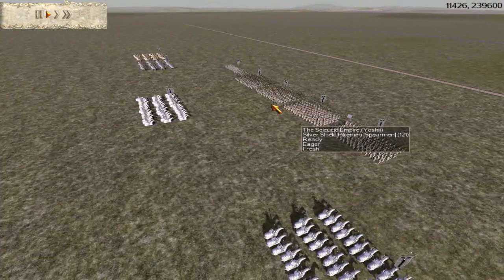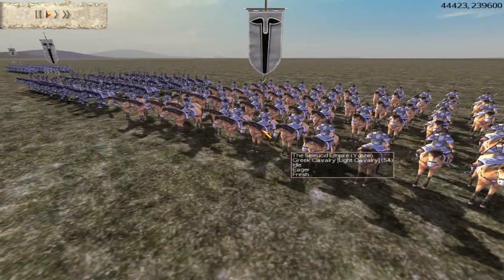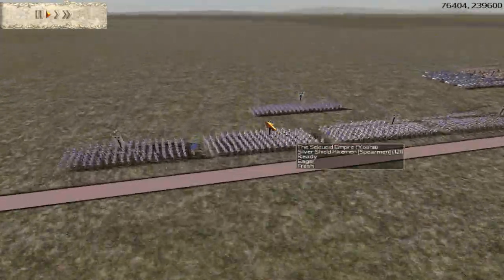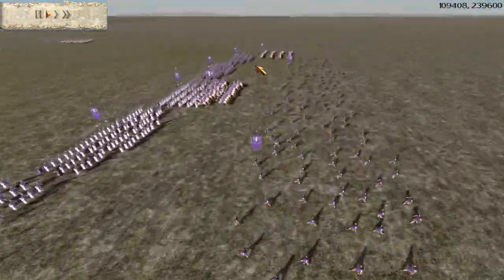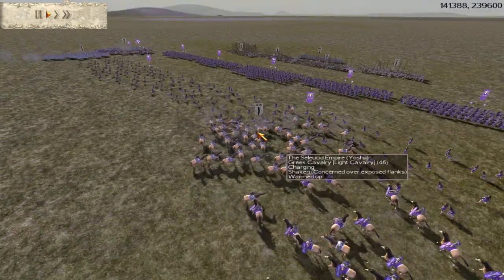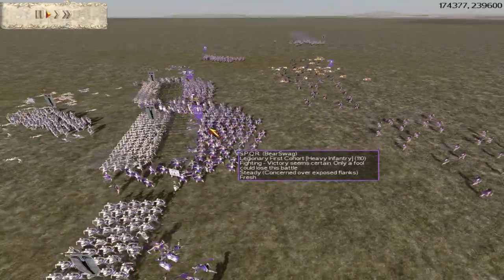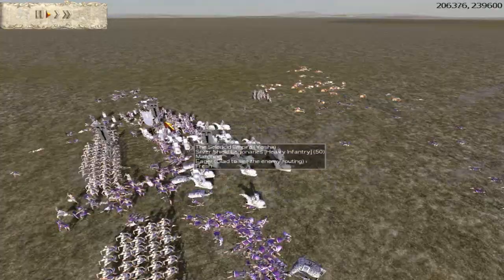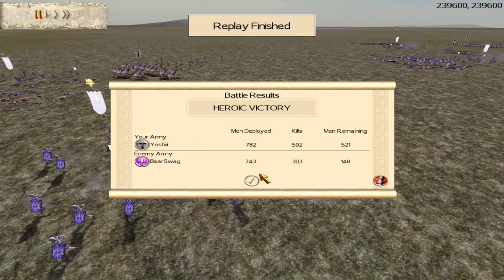Themistocles #0020 Seleucid Empire V SPQR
I command the Seleucid Empire.
Map: Grassy Flatlands.